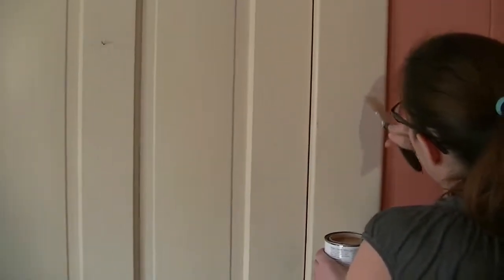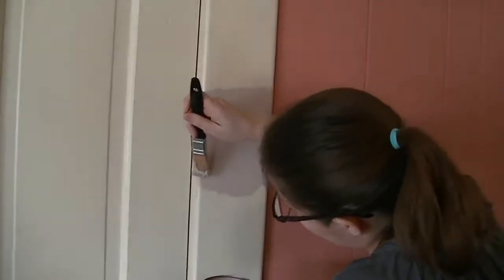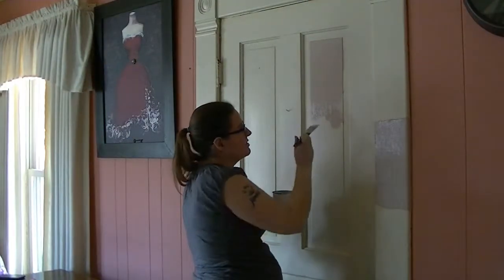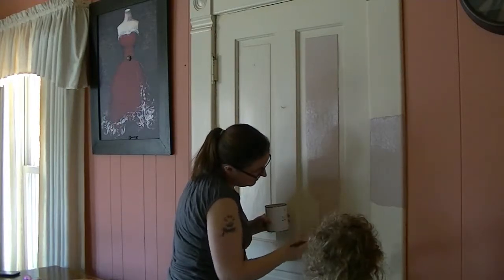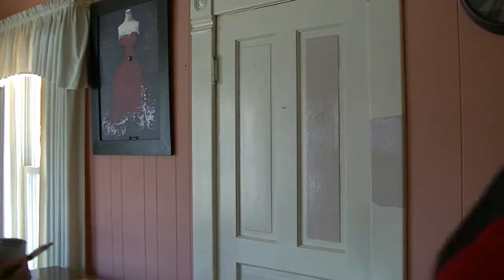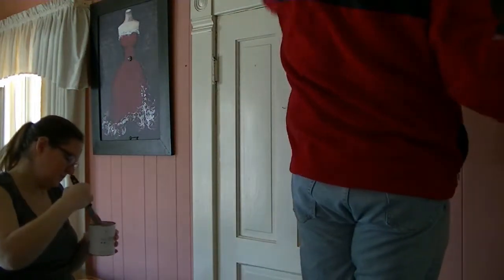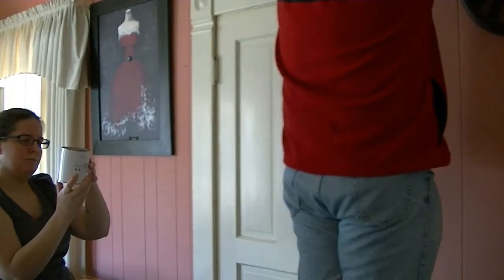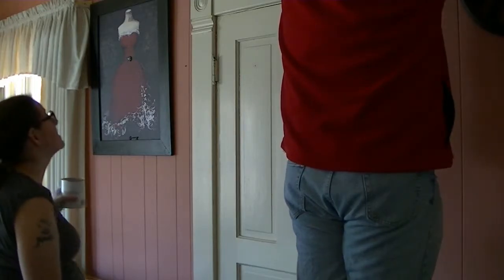Gummy G Blanket: Episode 9 Painting the sitting Room 2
Trying out paint for the trim in our sitting room.